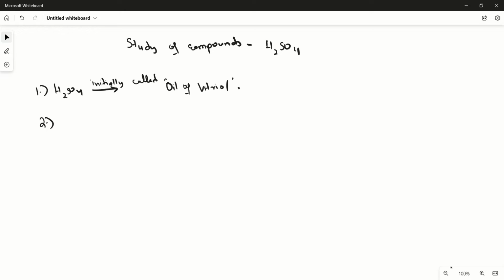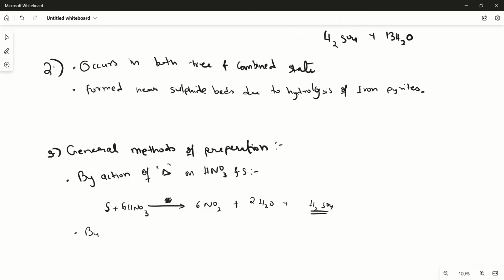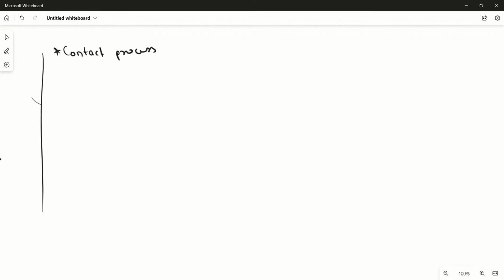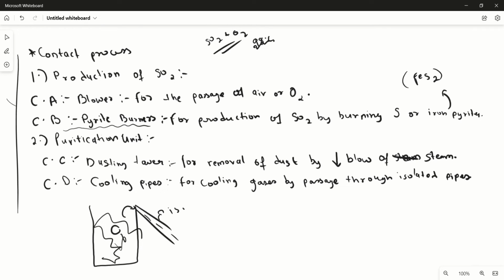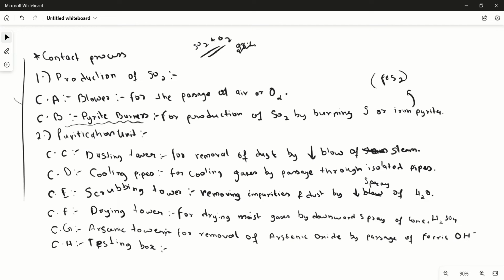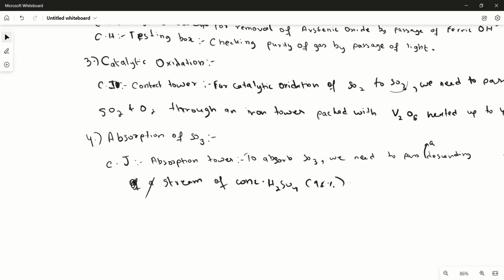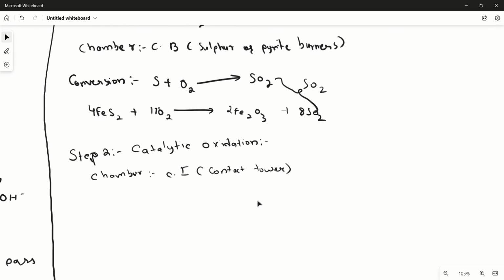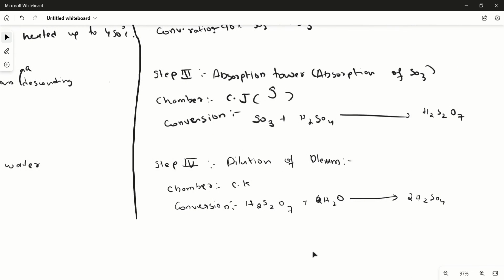H2SO4 part 1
i dont care